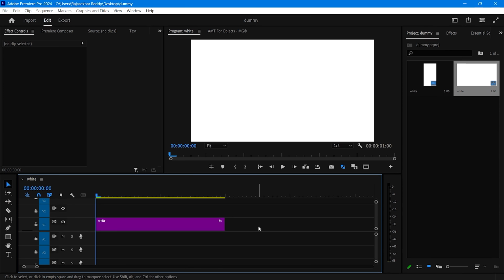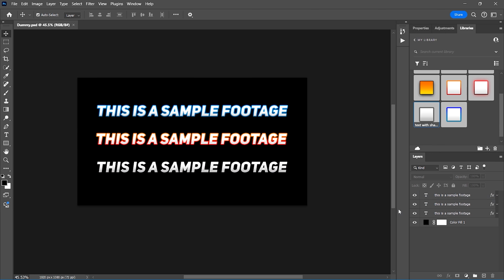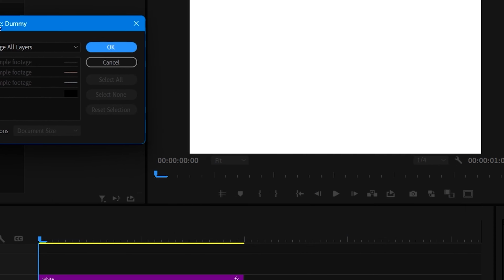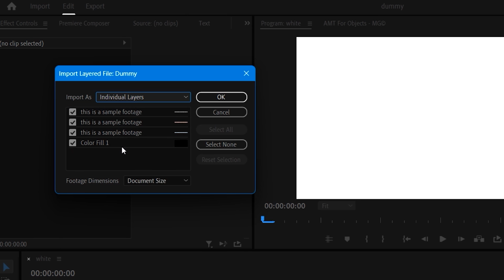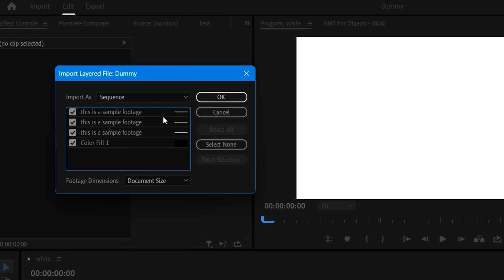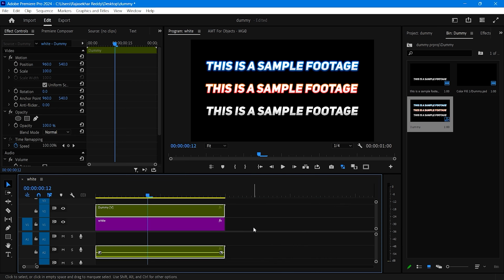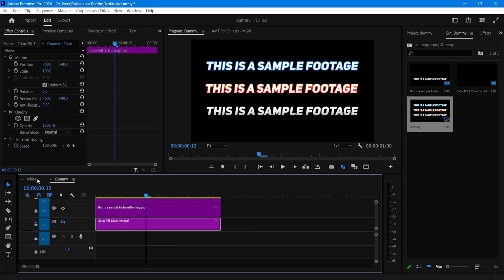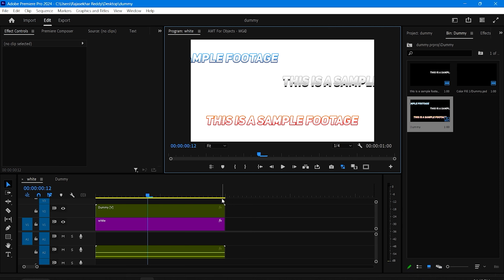How To Import Photoshop Files into Adobe Premiere Pro (Avoid These Mistakes!)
This video is about importing PSD files into Adobe Premiere Pro using a simple, step-by-step method that beginners and professionals can easily follow. You’ll learn how to bring Photoshop layers into Premiere Pro, how to preserve layer structure, how to animate PSD layers, and how to avoid common import errors in Premiere Pro.
If you’ve ever struggled with importing Photoshop files or faced issues like flattened layers or missing graphics, this tutorial will completely solve your problem.